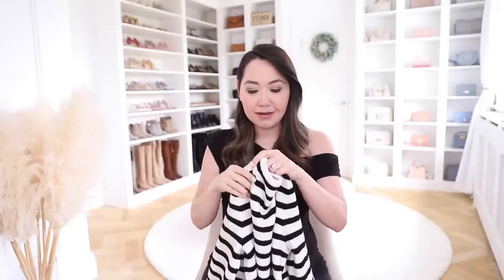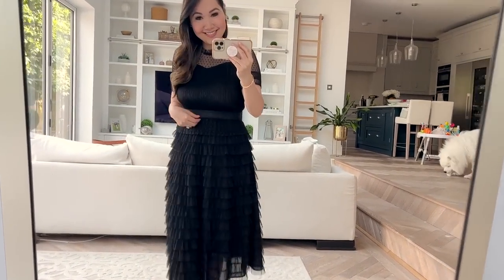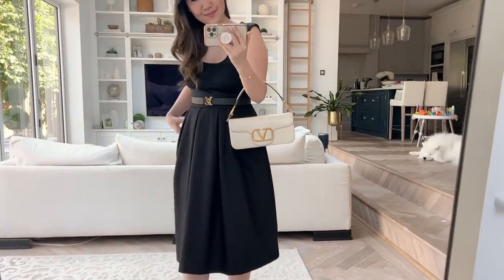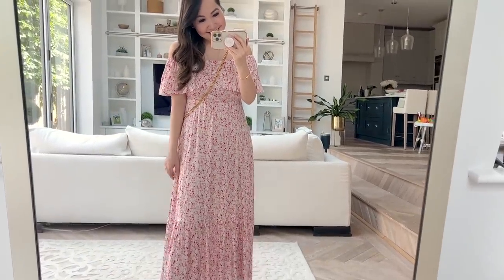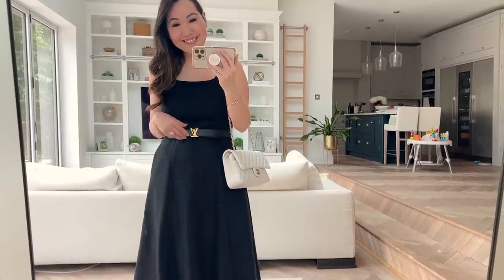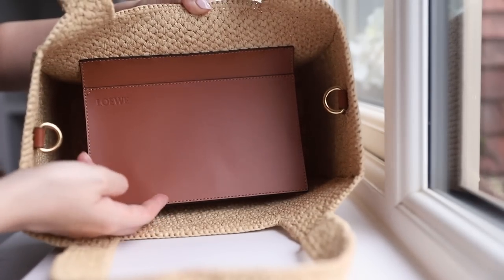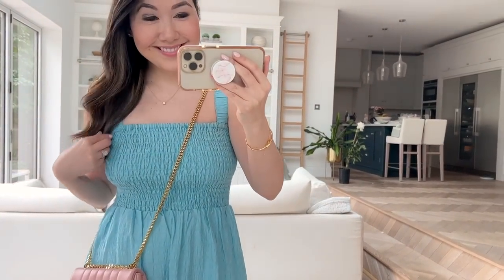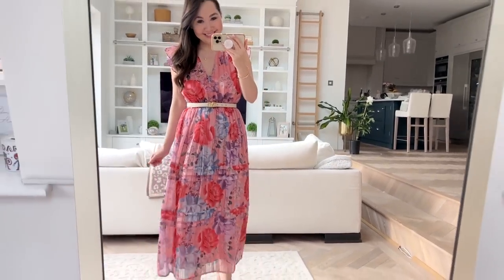The Chicest New Pieces For Summer + Loewe Bag First Impressions!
1. Striped Cardigan Jacket (size medium)

2. Black Tulle Dress (size medium)

3. Black Full Skirt (size large)
- these are actually part of a set! :)

4. Pink Maxi Dress (size large)

5. White Silk Shirt (size large)

6. Black Dress (size large)

9. Red and Pink Dress (size x small)

10. Aqua Blue Dress (size x small)

11. Red Dress (size x small)

12. Floral Dress (size small)

Thank you to Goelia for partnering with me on this video!

- Sign up to my emails here – I cover luxury sales (as SOON as they go live!) and you get first dibs on my bag sales!

1. White rug in living room
2. Pampas grass (in background of my videos – I purchased two bunches to create the effect)
3. My phone case